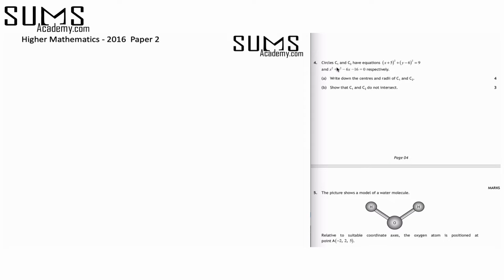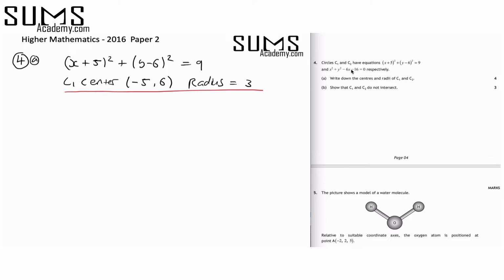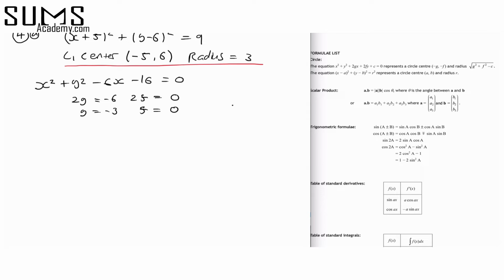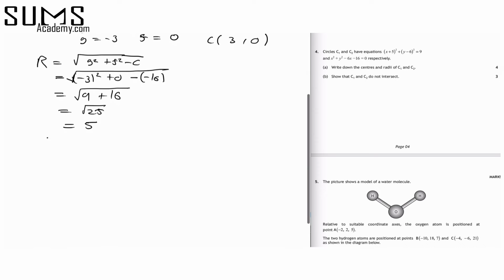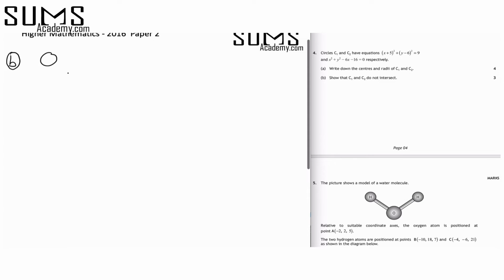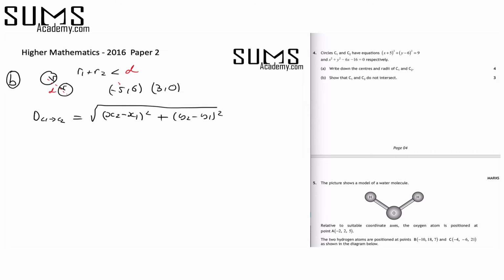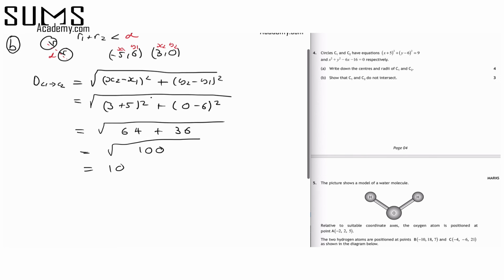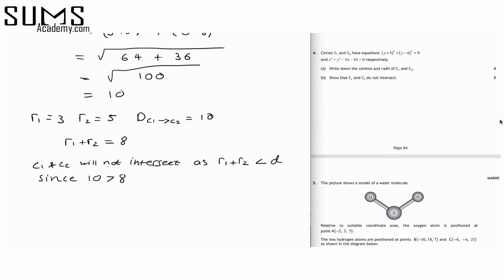2016 Paper2 Solution Q4a CirclesEasy